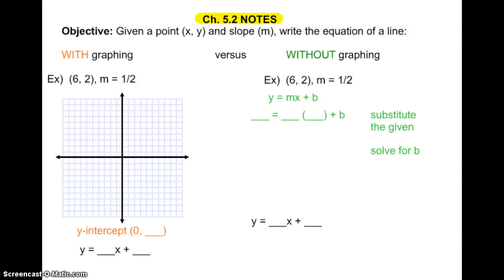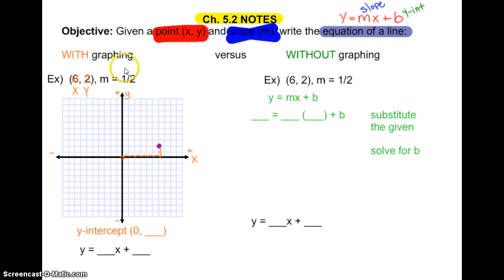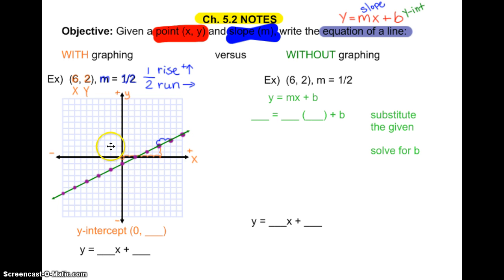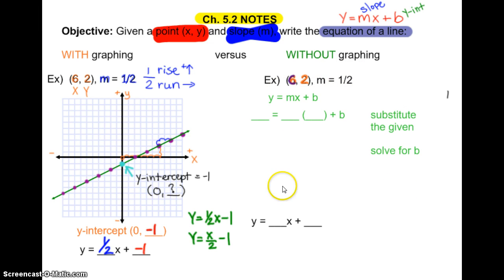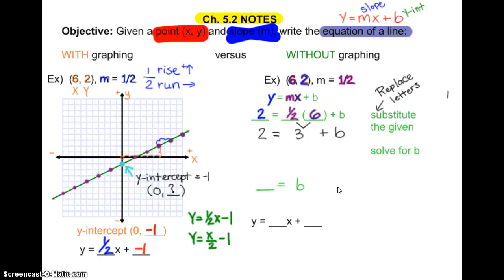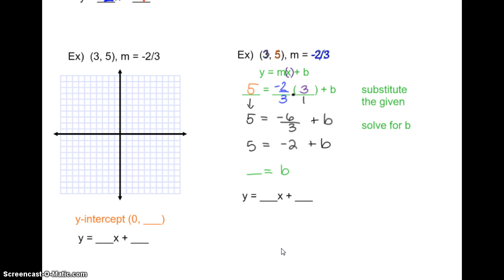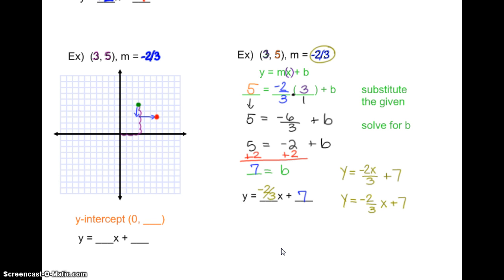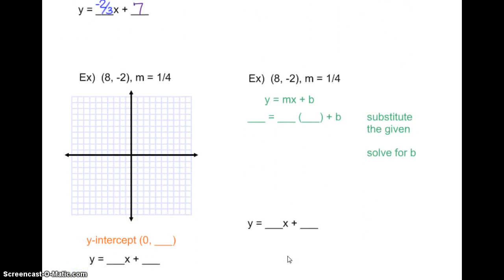Ch. 5.2 Notes Write EQ of Line given Slope & Point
Ch. 5.2 Notes covers 2 examples of writing the equation of a line using the graphing method as well as using athe formula method (without graphing).